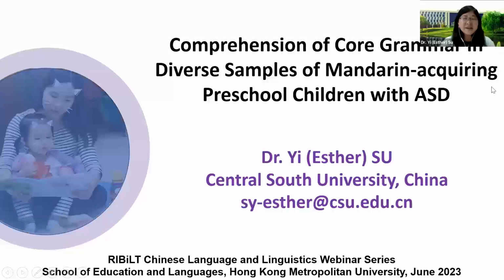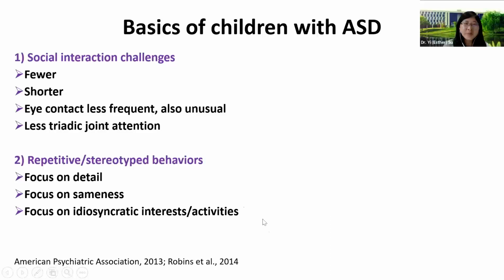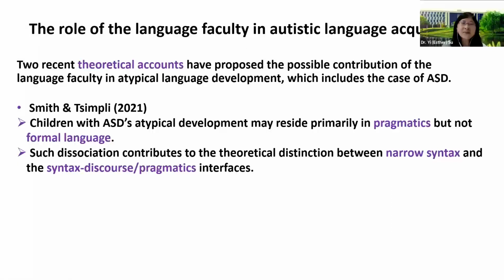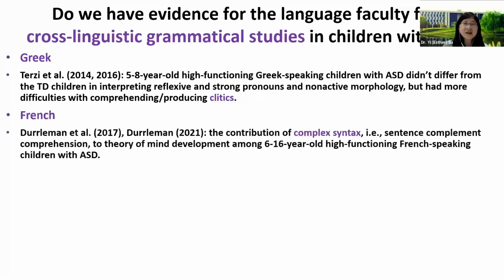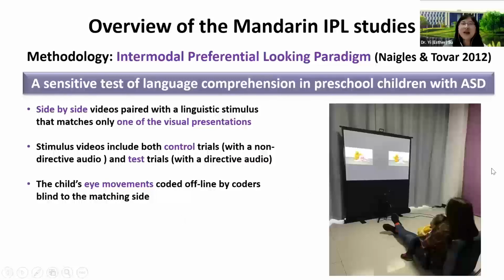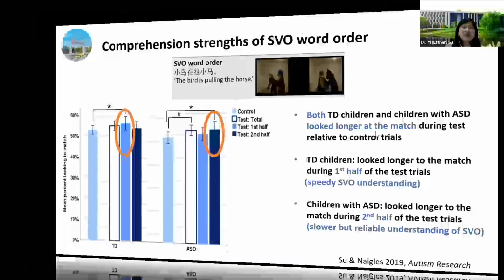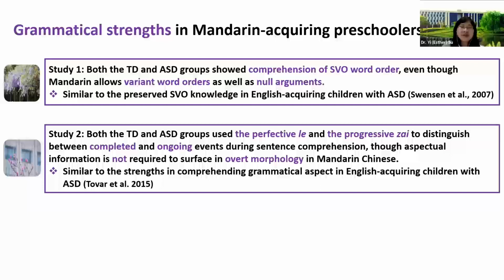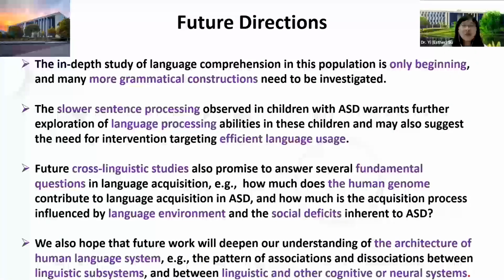RIBiLT Webinar - 23 June 2023 - Dr. Yi (Esther) Su